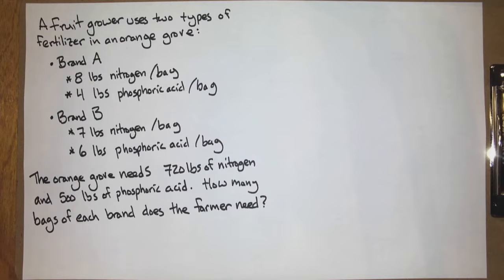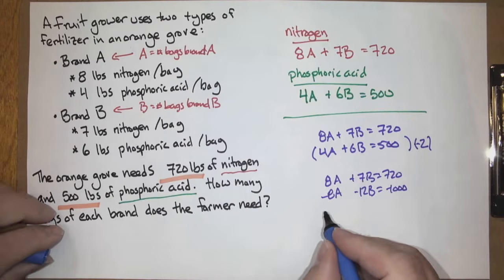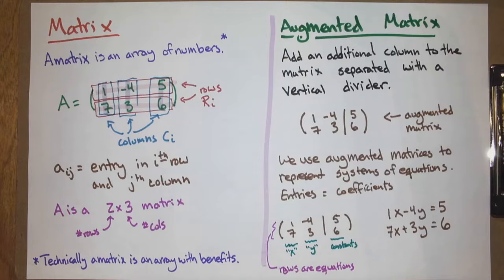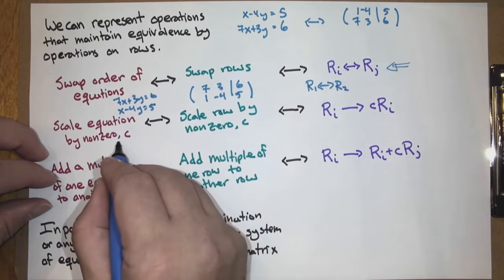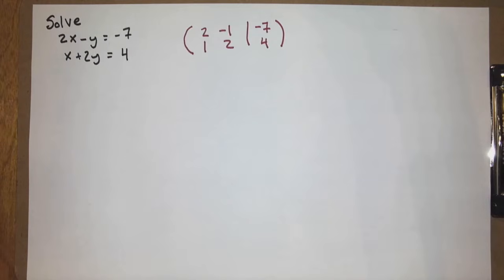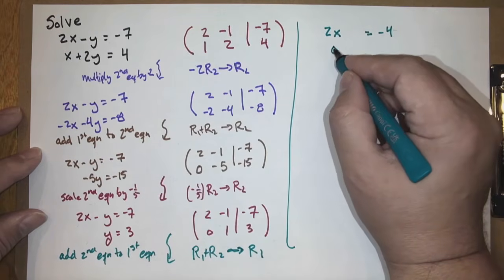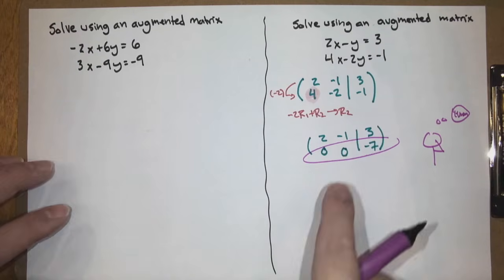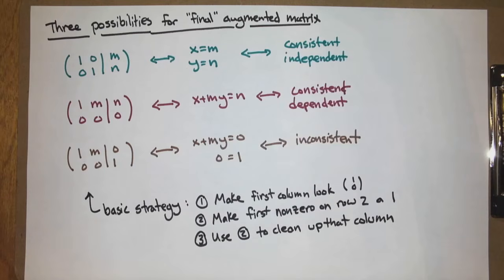Augmented matrices (Finite math; Lecture 21; Fall 25)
* Introduced matrices, particularly augmented matrices, and how they can relate to systems of equations.
* Translate manipulation of systems of equations to row operations.